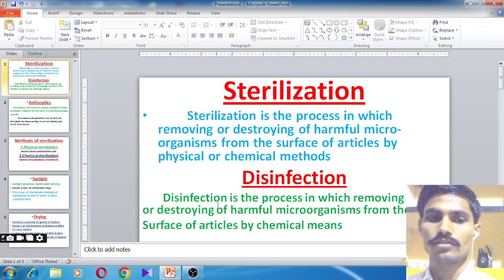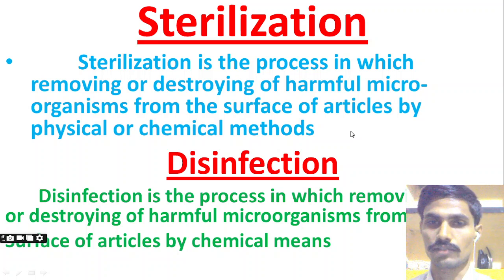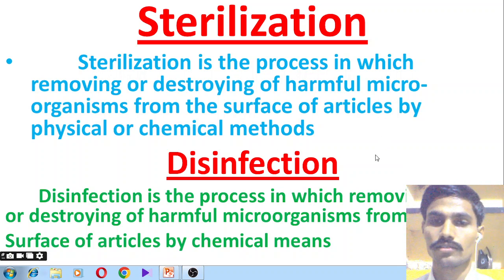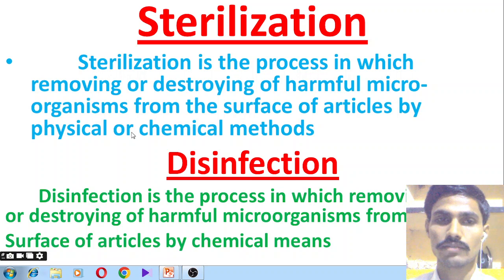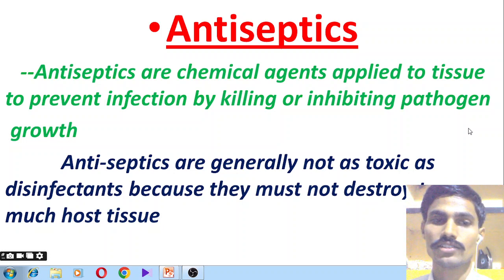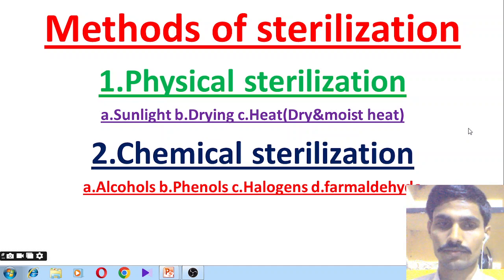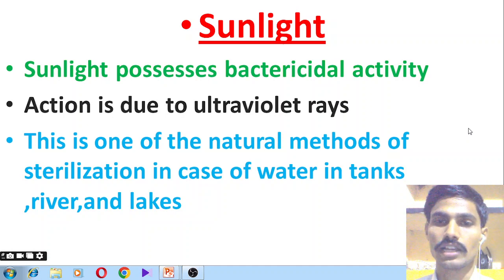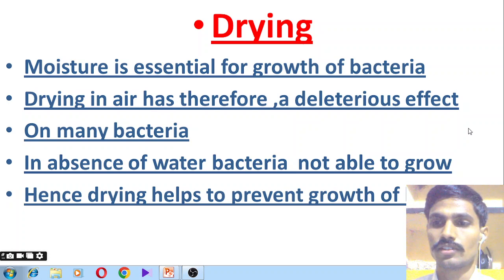Sterilization,Methods|Disinfection|For medical,paramedical&nursing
about video:Sterilization,Methods|Disinfection|For medical,paramedical&nursing